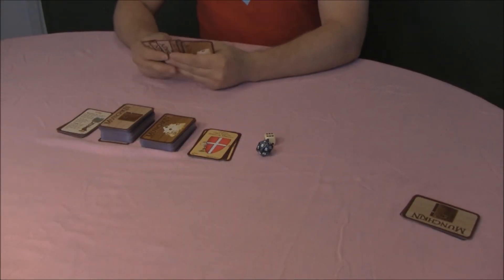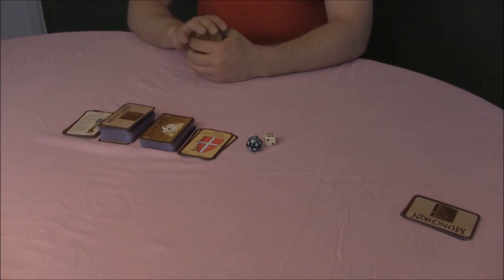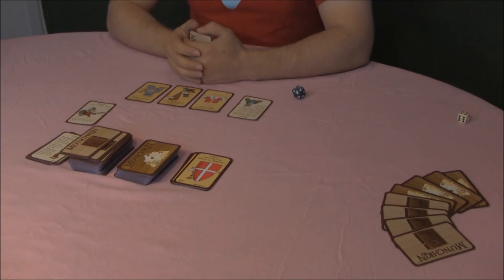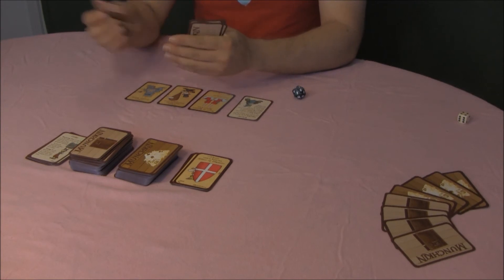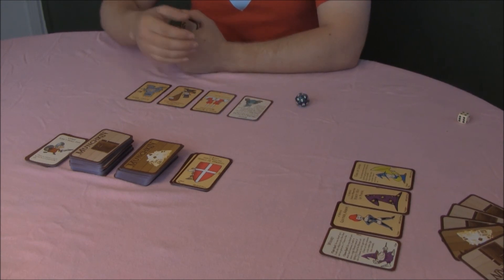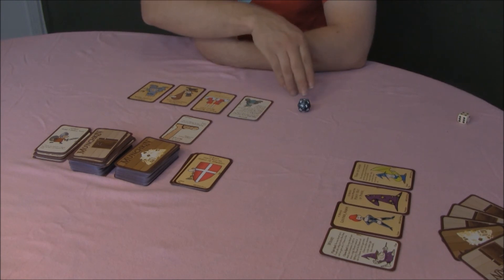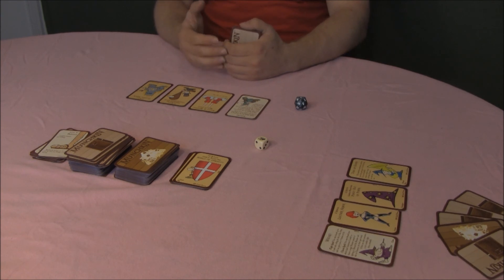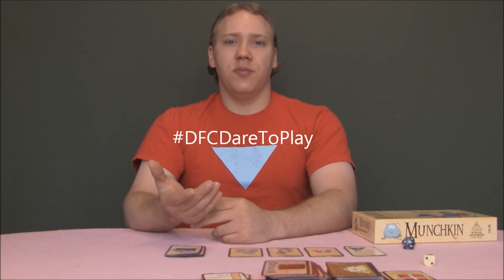Dare to Play: Munchkin